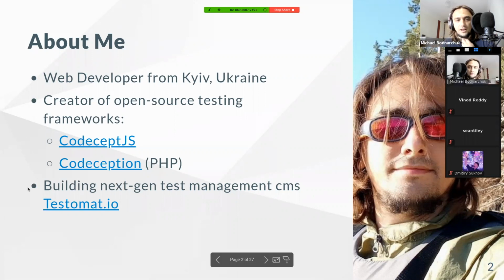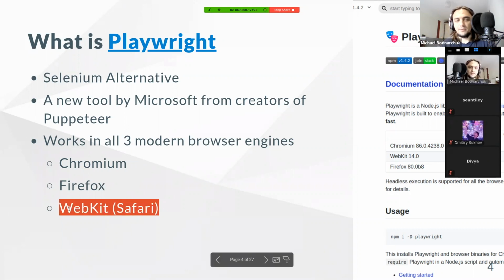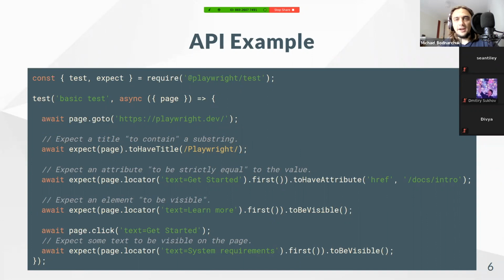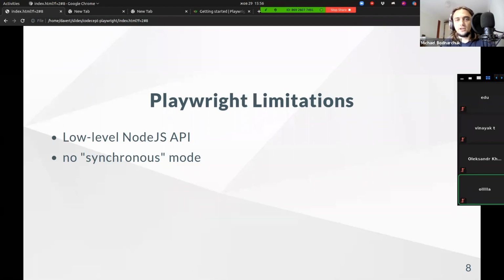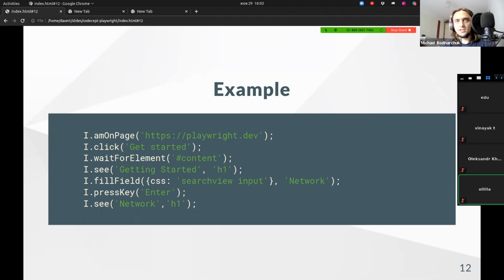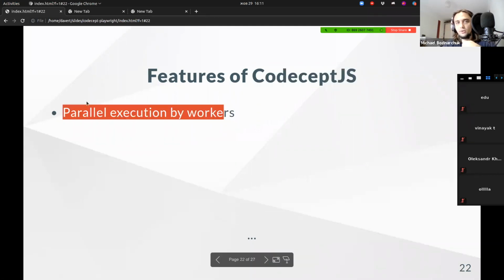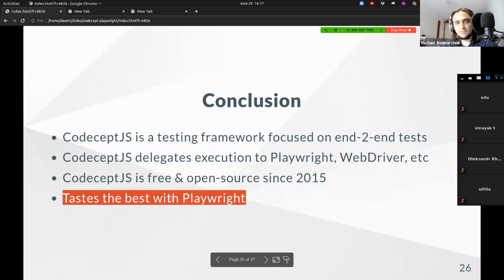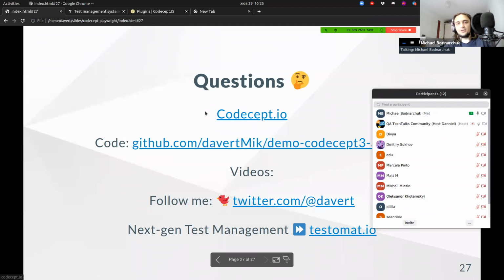Play it Right: end2end tests with Playwright & CodeceptJS 3 | Michael Bodnarchuk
Topic:
Play it Right: end2end tests with Playwright & CodeceptJS 3

Synopsis:
In this talk we will overview how CodeceptJS paired with Playwright can make end2end testing in browser elegant and fast.

Speaker Bio:
I'm passionate about development and testing. That's why I created testing frameworks Codeception for PHP and CodeceptJS for NodeJS. Both frameworks introduce a simple way of describing tests in a BDD manner. That's why writing tests is easy to start and easy to scale for big teams. I worked full-time on open-source since 2013 polishing my projects. I also worked as a tech consultant on test automation and conducted corporate training. I speak Ukrainian, English, and Russian. I'm a very open person.

🔭 I’m currently working on my startup Testomatio to make tests visible.
🐦 If you like what I'm doing, please tell that on Twitter or in other social media. Follow me or CodeceptJS or Codeception. Spread the word, that means a lot to me!
🎤 I speak at conferences and meetups on testing for developers:

🤓 I am Developer
I work as a full-stack developer for my company Testomat.io. I ❤️ Ruby on Rails, EmberJS, NodeJS, PHP. I have experience with Vue, React, Angular, Laravel, and other cool tools. I work on open-source projects which are trusted by small big companies across the globe. My favorite languages: JavaScript, Ruby, PHP (sorry, TypeScript, not yet).

COMMUNITY PARTNER:
🔗 testomat.io — new next-generation Test Management System for modern development teams. FREE forever for small teams.